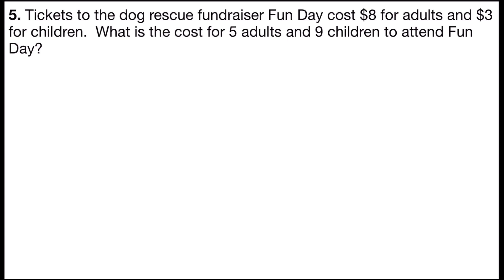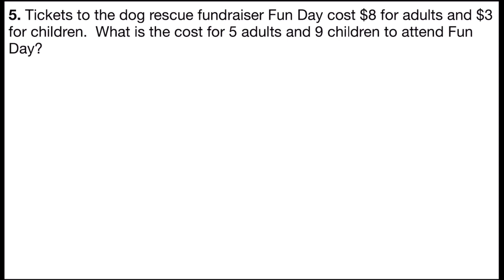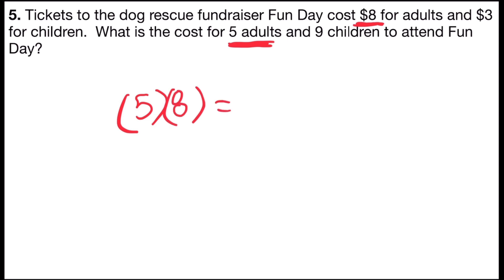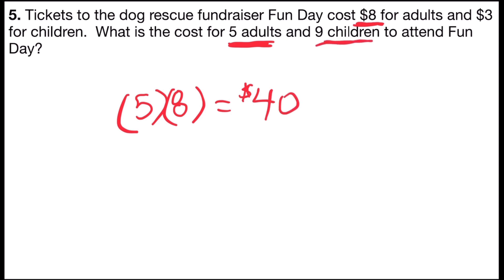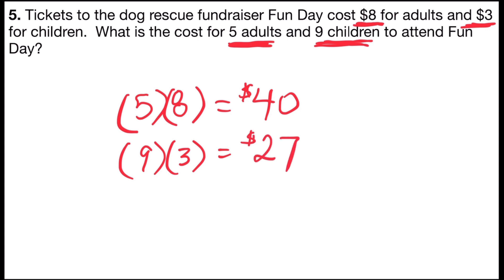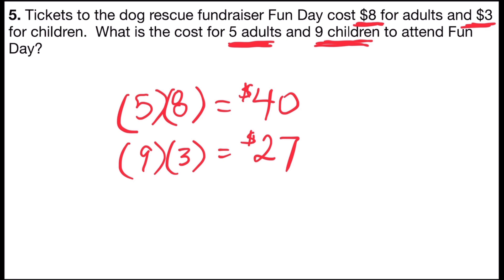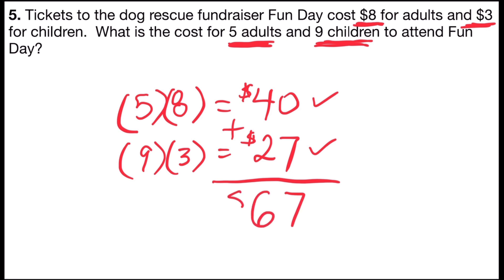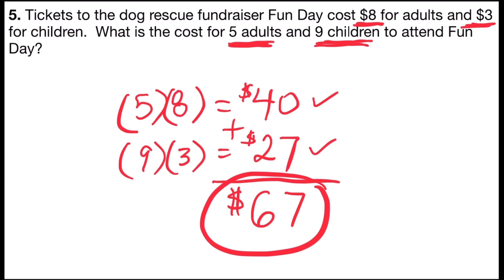Math Practice Test Prep 1 (Find the Price of the Tickets!)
Practice math problems to help with test prep.  Use beginning math operations to answer word problems. Determine the price of tickets to attend an event with two different types and prices of tickets. Returning to college and need review for an entrance exam or college test? This series of problems will help with all skills necessary for a variety of tests from career based, community college, university, military, high school equivalency, and standardized tests. Great for Algebra 1, Algebra 2, Middle school math, and college math.  Help with standardized test prep, high school equivalency exam, high school state test prep, and college entrance test.  Study guide for review of many math topics.  This video is a one example breakout from the Math Practice Test Prep 1 longer format video.  Learn Math.  Help Dogs.